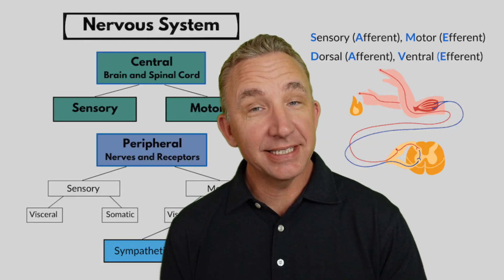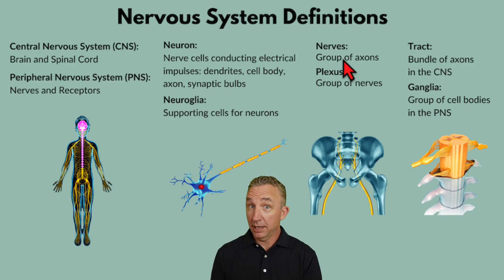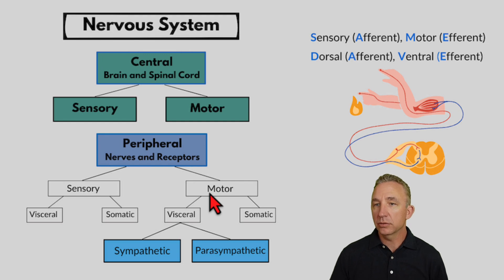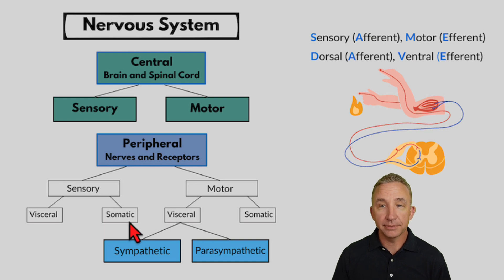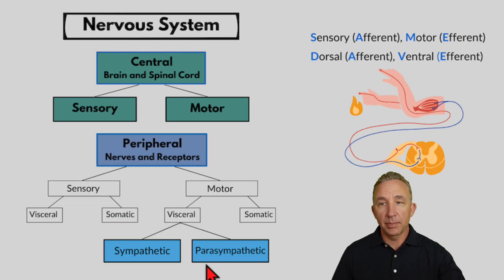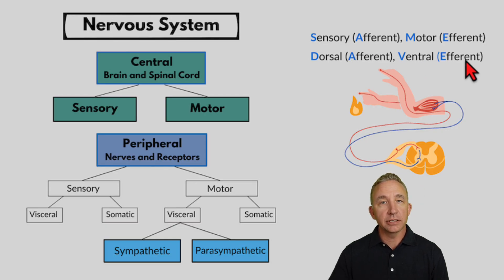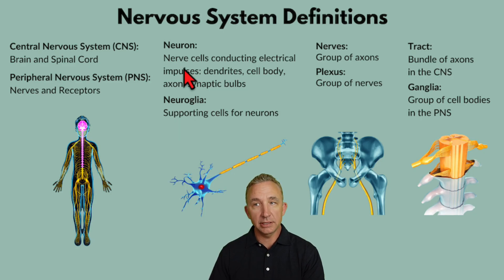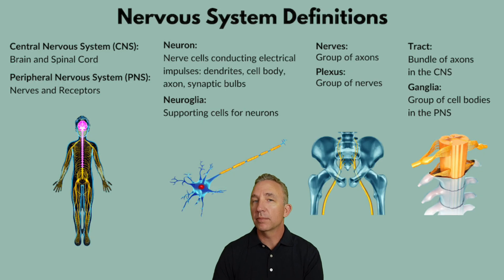Nervous System Basics: Definitions and Hierarchy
In this video, we break down the basics of the nervous system—starting with the central and peripheral nervous systems and how they work together. You'll learn key concepts like afferent vs efferent pathways, reflex arcs, somatic vs visceral divisions, and the roles of sympathetic and parasympathetic responses. This step-by-step neuroanatomy lesson is perfect for anatomy students who want to truly understand how the nervous system functions.

📘 Download the study guide to review key terms and diagrams—and check out the other anatomy guides to keep learning!

VIDEO CHAPTERS:
00:00 Introduction to the Nervous System
00:35 The Four Primary Tissue Types
01:00 Central vs Peripheral Nervous System
02:20 Functions of the CNS and PNS
03:15 Nerves, Receptors, and Sensory Input
04:45 What Is a Nerve? What Is a Neuron?
06:10 Sensory vs Motor Pathways
07:20 Somatic vs Visceral Divisions
08:30 Autonomic Nervous System Overview
09:30 Sympathetic vs Parasympathetic
11:00 Reflex Arcs and Higher-Level Processing
12:40 SAME and DAVE Mnemonics
13:45 Dorsal vs Ventral Roots
15:00 Tracts, Nerves, Plexuses, and Ganglia
16:20 Definitions to Know Before Brain Anatomy

Let’s connect!